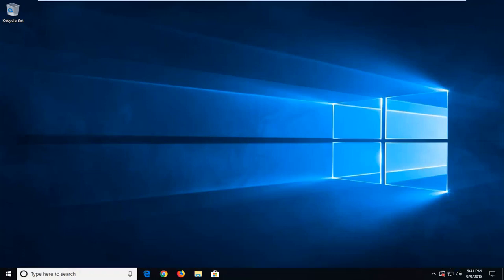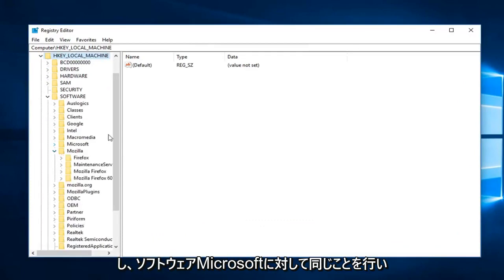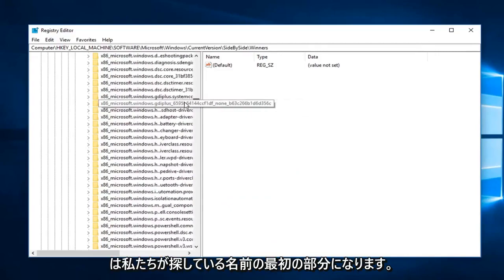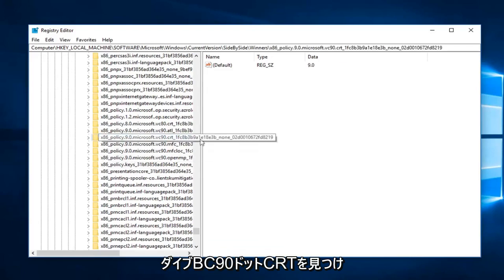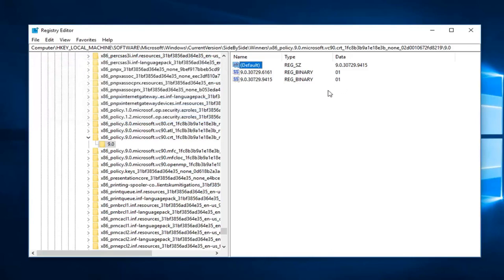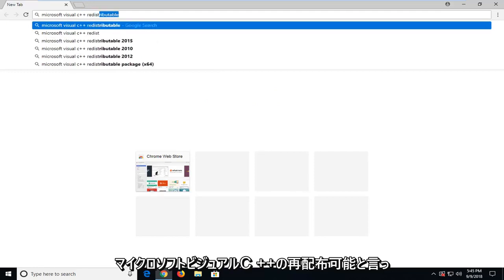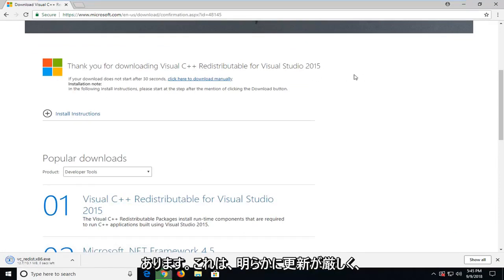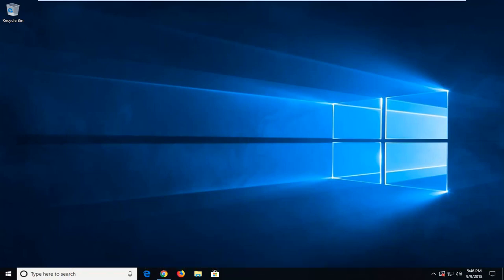サイドバイサイド構成が正しくないエラー[修正済み]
サイド バイ サイド構成が正しくないため、アプリケーションを開始できませんでした。 詳細については、アプリケーション イベント ログを参照してください。

この問題は、C ランタイム ライブラリの一部のファイルとの競合が原因で発生します。